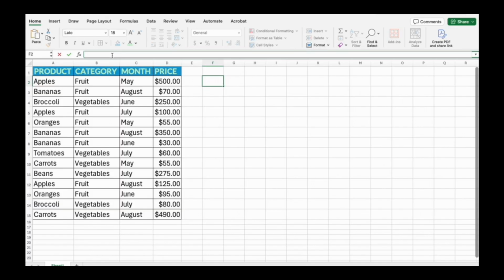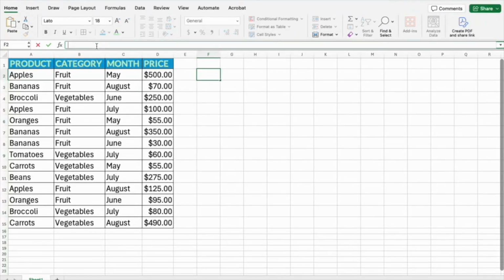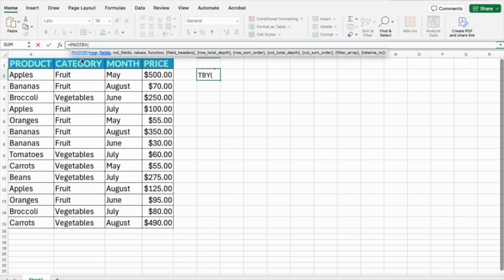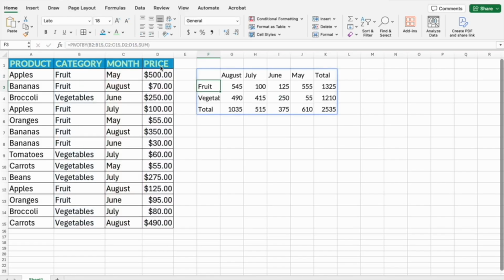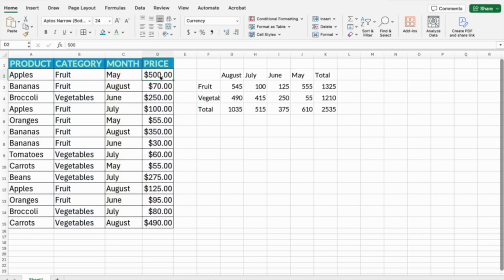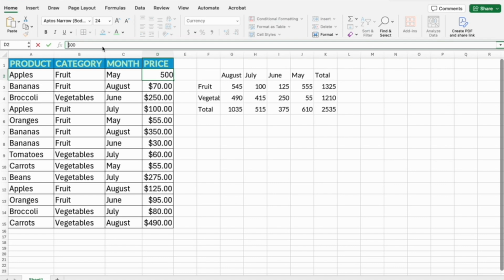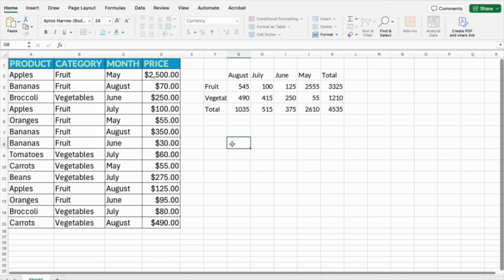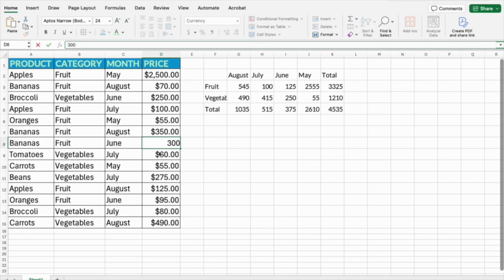How To Create Dynamic Excel Tables With The New 'PivotBy' Function I Tech Tips By P.A.U.L.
This instructional video shows you how to create dynamic Excel tables with the new 'PivotBy' function.